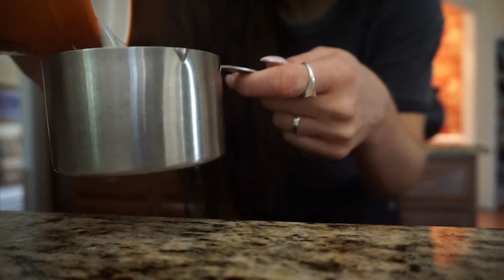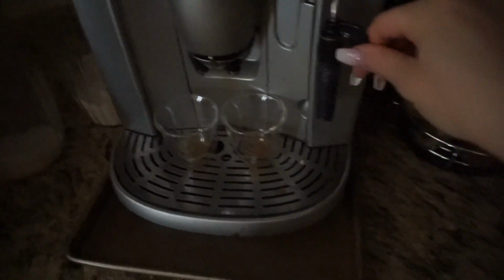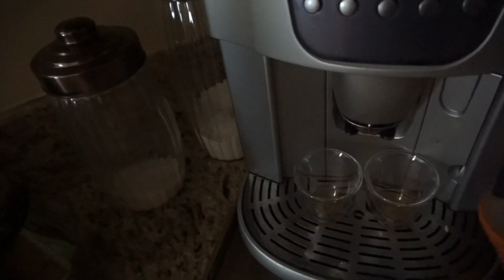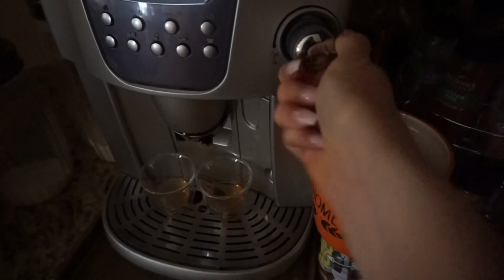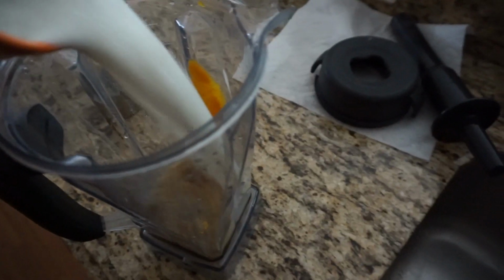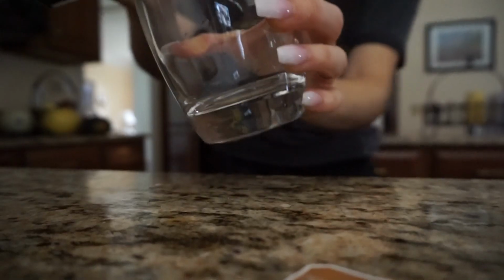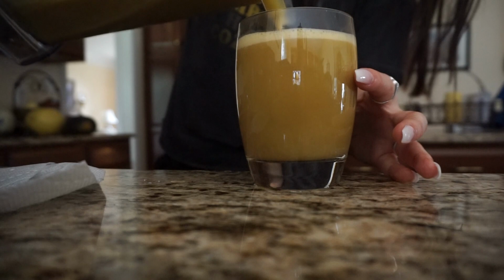Pumpkin Spice Latte Recipe 🎃☕️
This is a delicious pumpkin spice latte recipe! I hope you guys enjoy :) xoxo Happy Fall!

Recipe☕️🎃:
1 Cup Almond Milk
2 Tbsp Pumpkin Purée
1-2 Tbsp Maple Syrup
1 tsp Vanilla Extract
1/2 tsp Pumpkin Pie Spice
3/4-1 Cup Chai Tea OR Coffee

❤S N A P C H A T: haleigh_hales